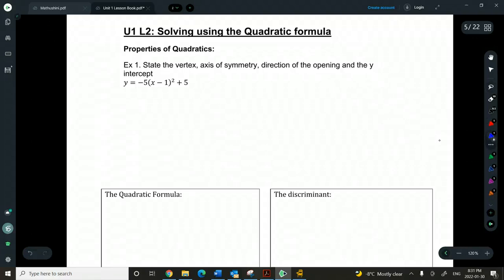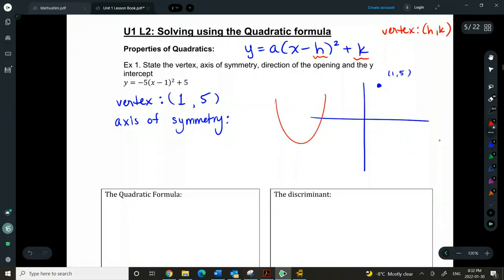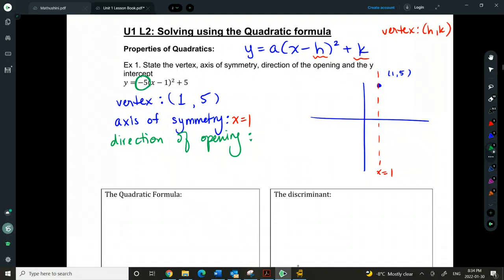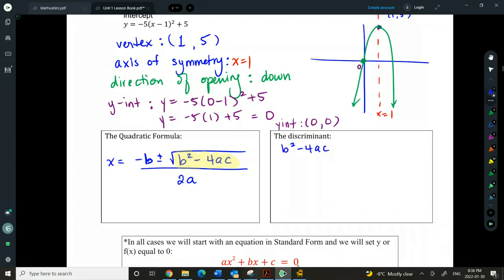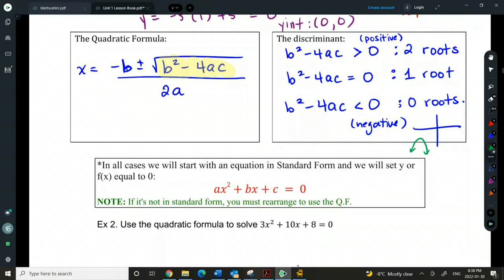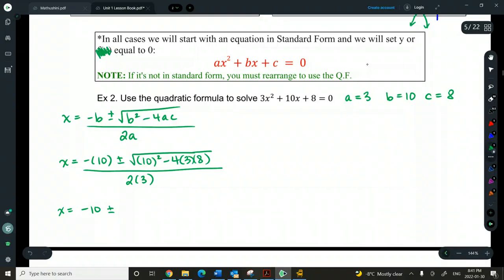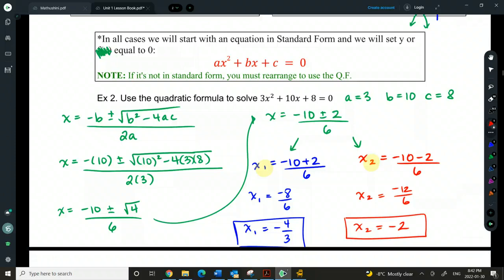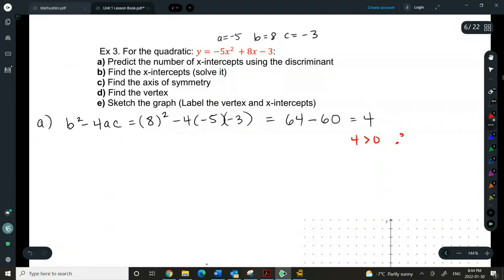The Quadratic Formula